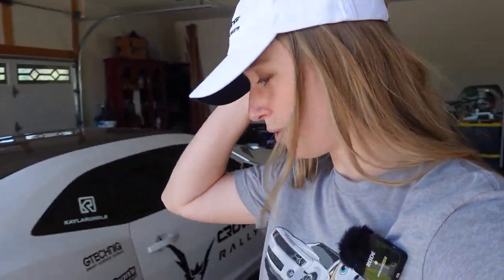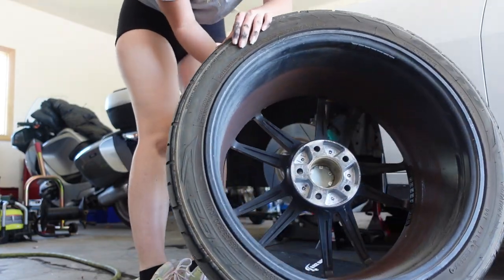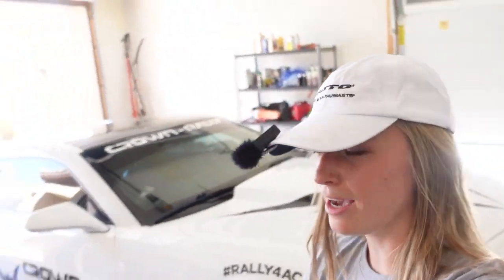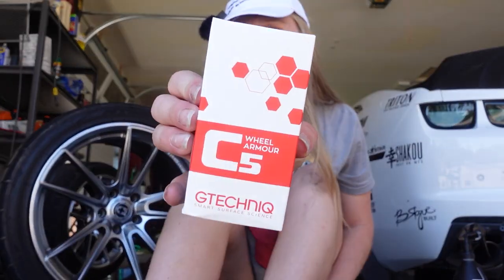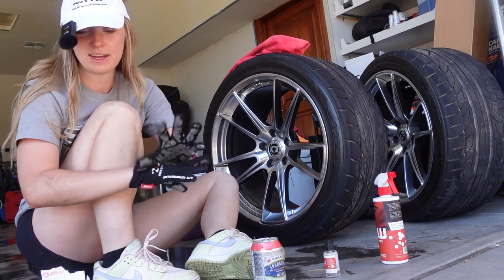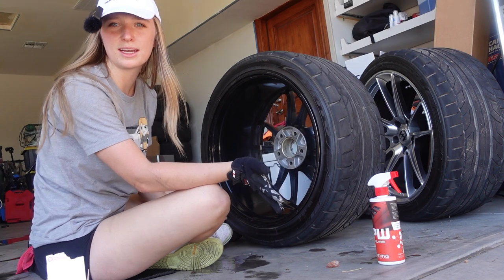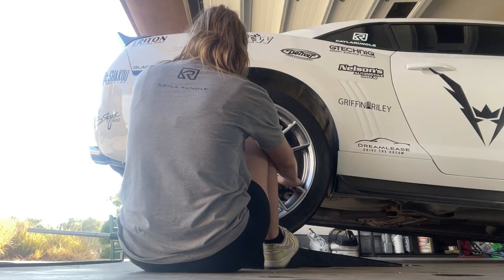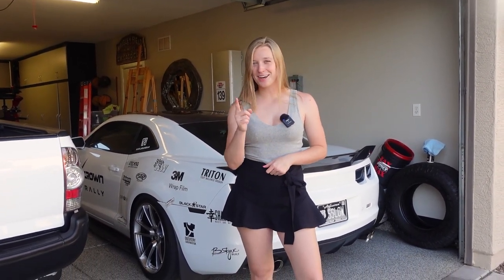Undercarriage Cleaning & Ceramic Coating my Wheels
Find all detailing Products I used in the video linked

Protectant & Shine
Panel Wipe & Prep
Wheel Ceramic Coating